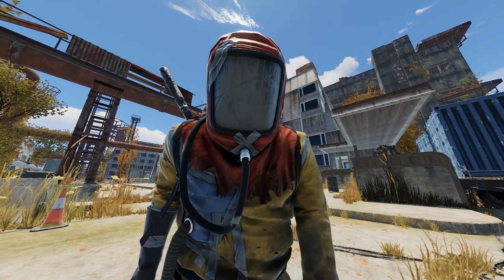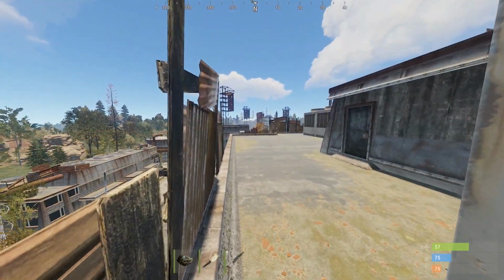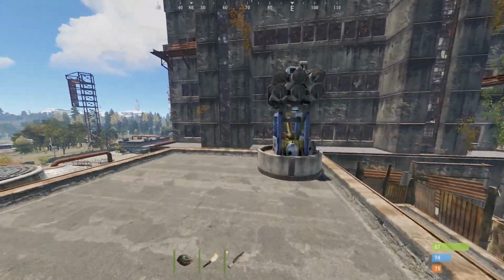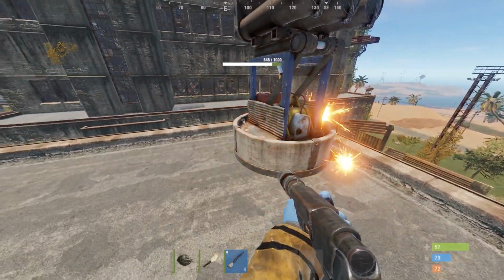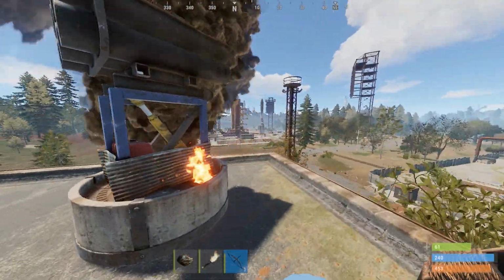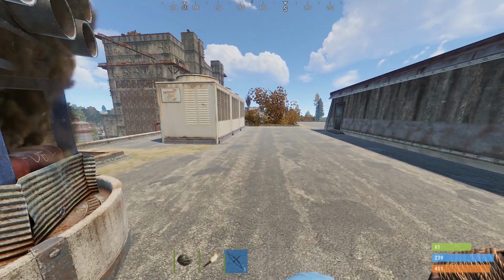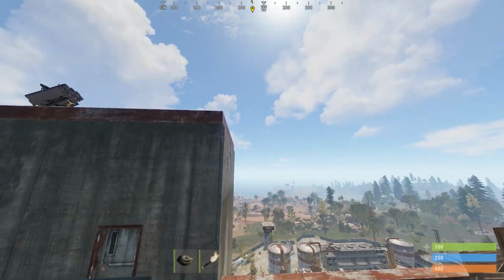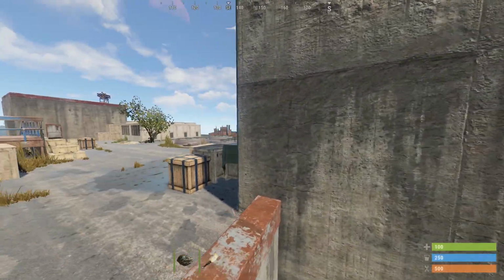Launch Loot With A Heli New. Rust March 2021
Easily loot the top of launch taking out only one turret.

Thanks to GimmilFactory for his help with this video.